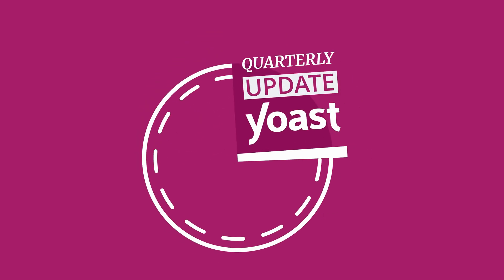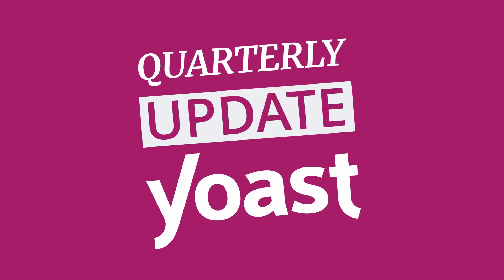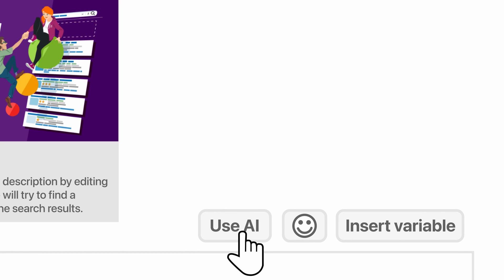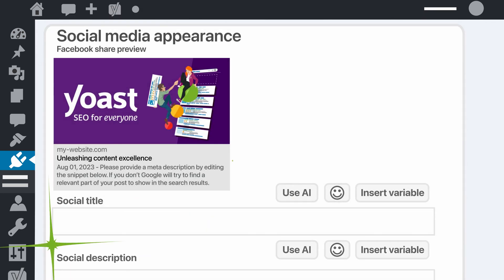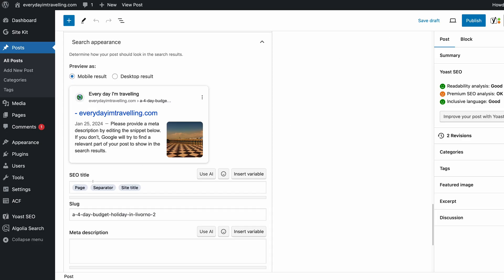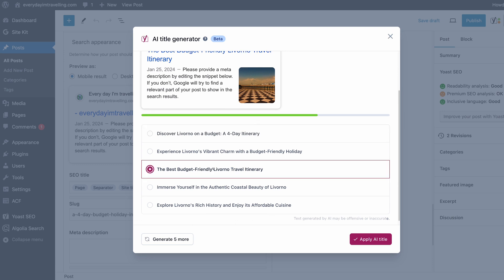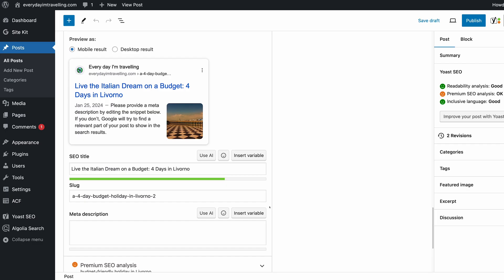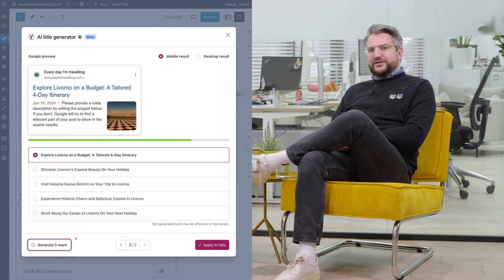Unlocking SEO excellence: Yoast quarterly product update 🚀 | AI titles, SEMrush integration, & more!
🌟 Welcome to Yoast's quarterly product update! 🌟

Join Florie and Niko as they dive deep into the latest innovations shaping the future of SEO.

Discover the power of AI, SEMrush integration on our Shopify app, annual billing perks, and more!

🚀 Key highlights:

- AI titles & descriptions: Revolutionizing SEO with automated, optimized content

- SEMrush integration for Shopify: Elevate your Shopify SEO game effortlessly

- Annual billing bonus: Enjoy two months free for a year upfront!

📈 What's next?:

Florie and Niko share a sneak peek into exciting developments lined up for Q1, 2024. Don't miss out on the future of SEO!

Have questions or thoughts about the updates? Drop them in the comments below! The Yoast team is here to assist you on your SEO journey ✨